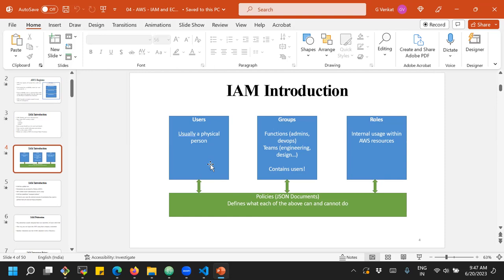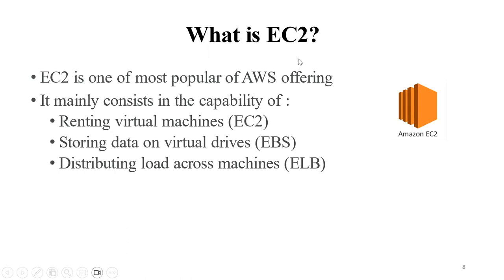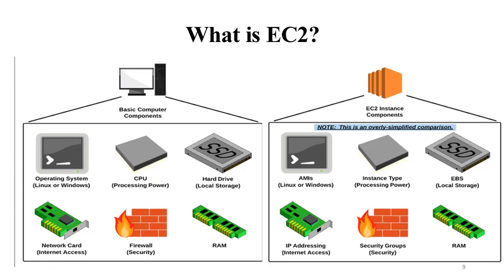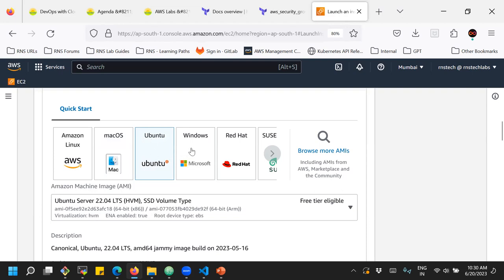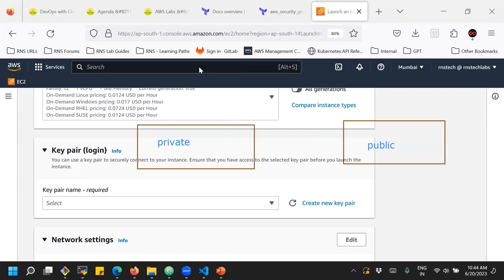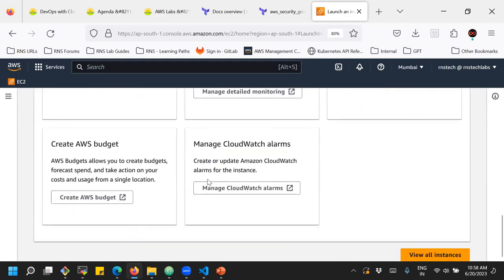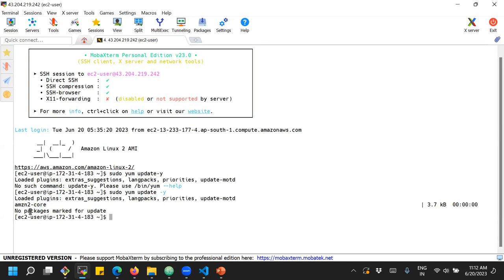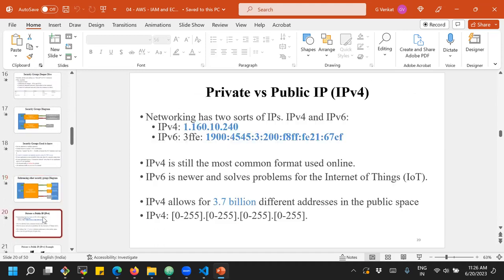AWS EC2 Instance Launch | Step-by-Step Guide for Beginners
Launch your first AWS EC2 Instance like a pro!
In this beginner-friendly tutorial, I will walk you through the exact steps to create, configure, and connect to an EC2 instance using the AWS Management Console.

📌 What You'll Learn:

EC2 Instance Types & Pricing
How to Launch an EC2 Instance (Step-by-Step)
Key Pair Creation
Security Groups Explained
Connecting to EC2 (SSH/Terminal)

Students, freshers, job seekers, IT professionals, DevOps engineers, and anyone building Cloud skills.

🔥 Start Your Free “100 Days of DevOps & AWS” Journey